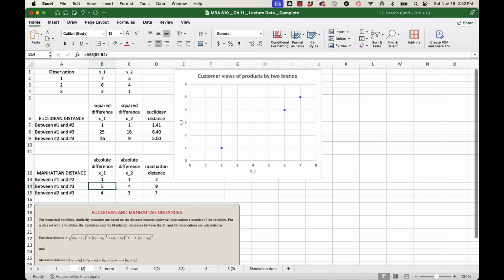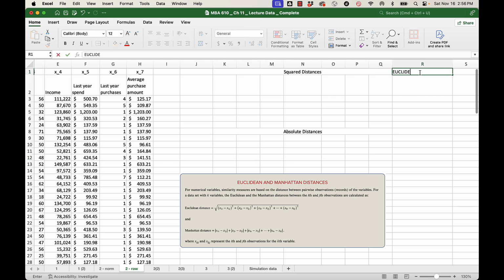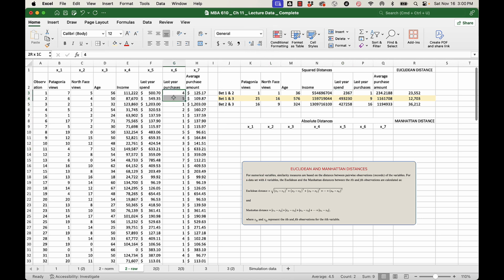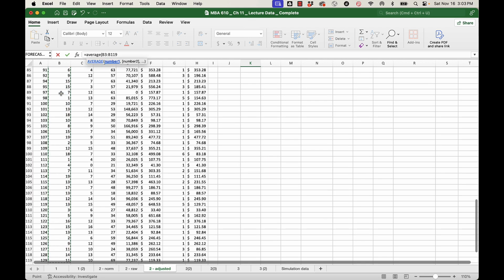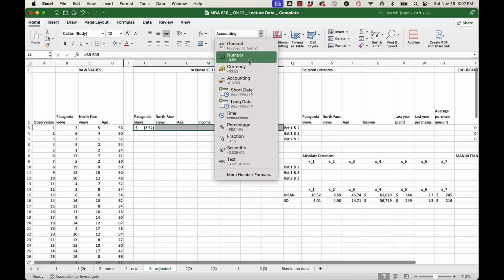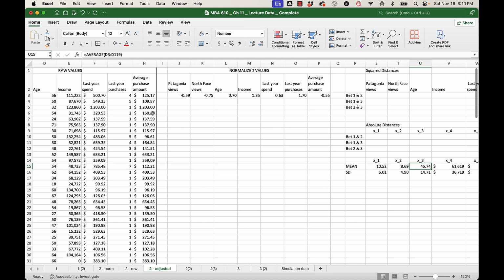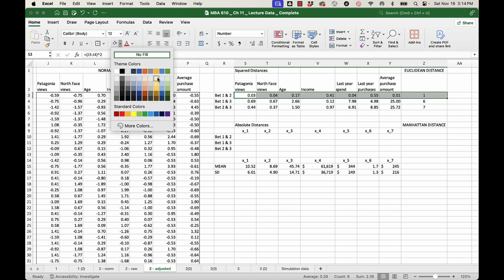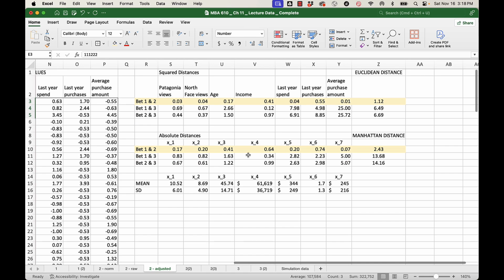Introduction to Data Mining (3) | Normalizing values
In the first two videos, we calculated the distance between observations based on two variables that had the same scale.

Most of the time, we don't have this luxury. In the real world, we need to compare variables that have different magnitudes or scales, and this throws off our distance measure.

The solution is to standardize or normalize the values so that variables with large values (income) don't dominate our distance calculations.